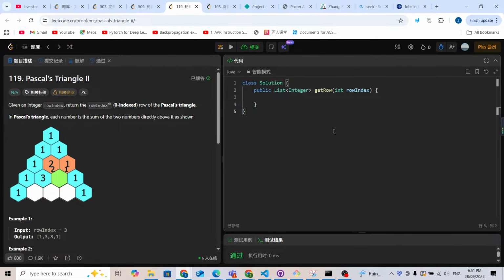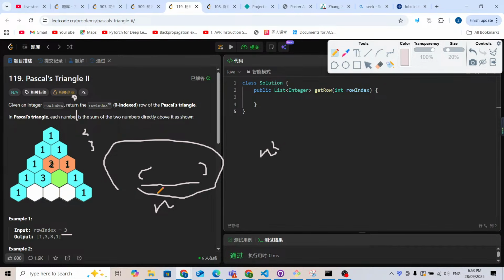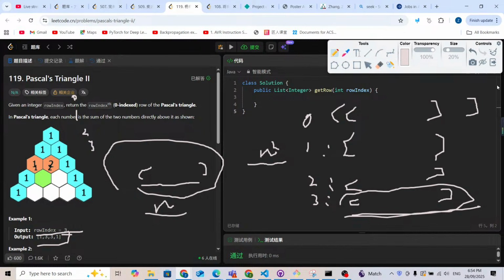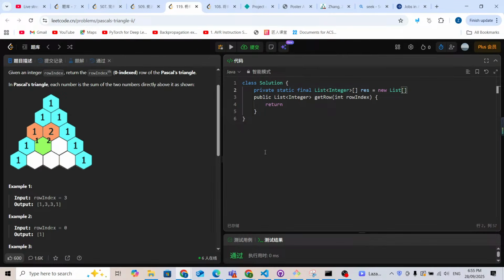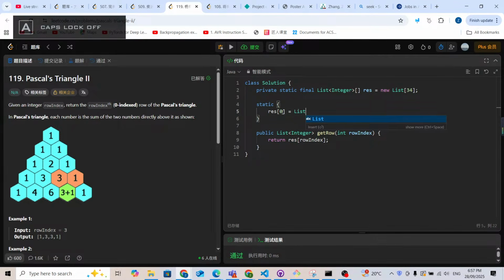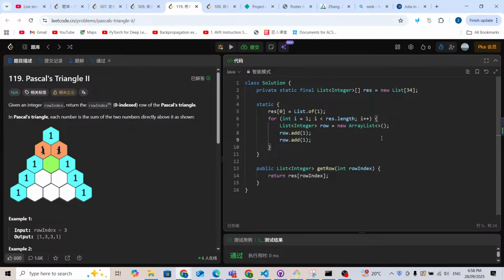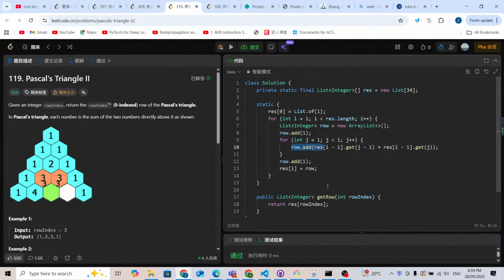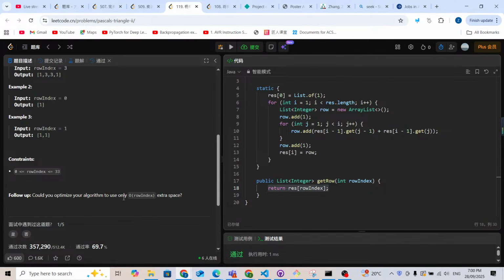Leetcode 119. Pascal's Triangle II (Java)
119. Pascal's Triangle II